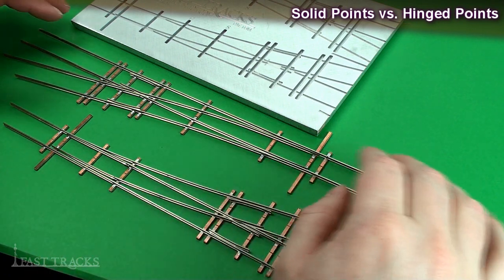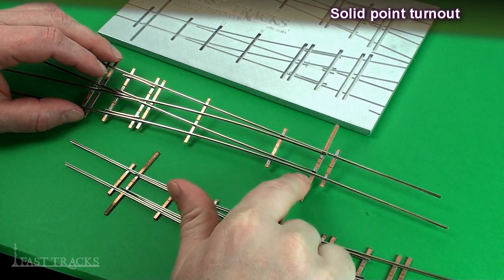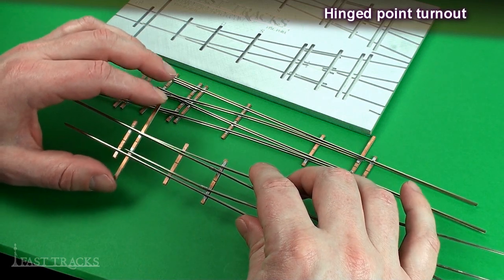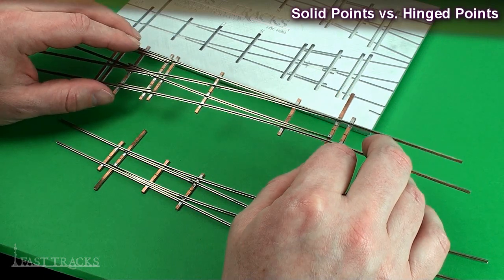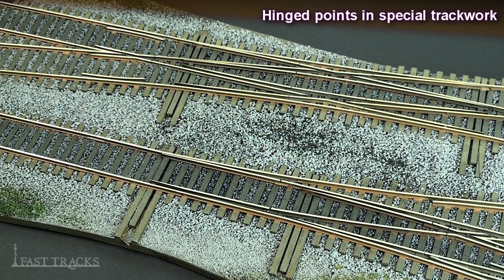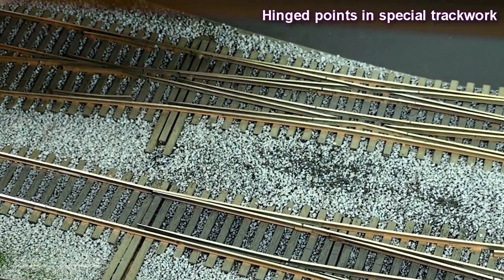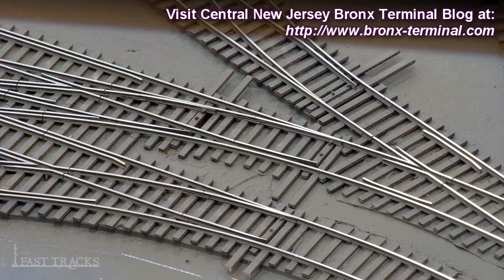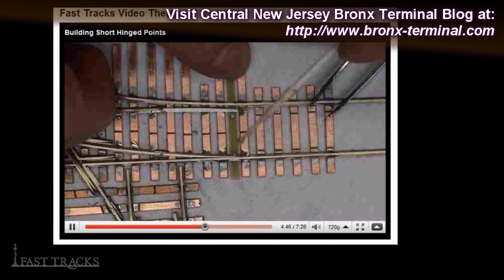Building A Turnout, Step 3 - Hinged vs. Fixed Points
Step-by-step videos from Fast Tracks demonstrates how to build great looking, high performance switches and trackwork for your model railroad.

Video 3 of 11. Switches can be built using using solid or hinged switchpoints. This video explains the difference between each and why we recommend solid points for fixture built switches.